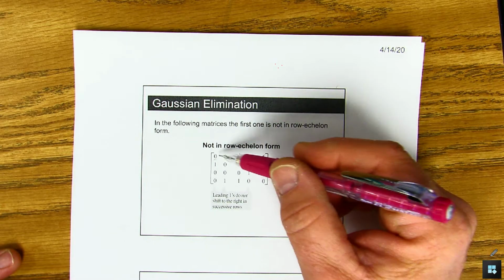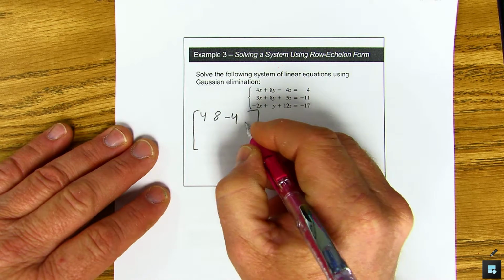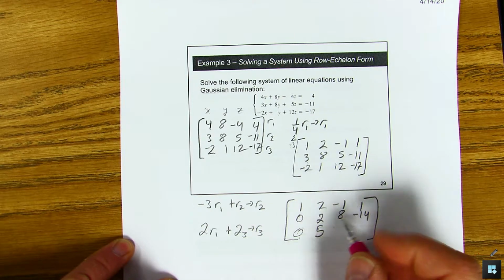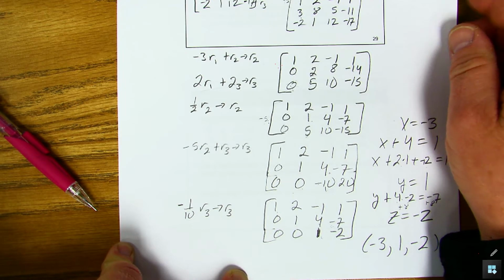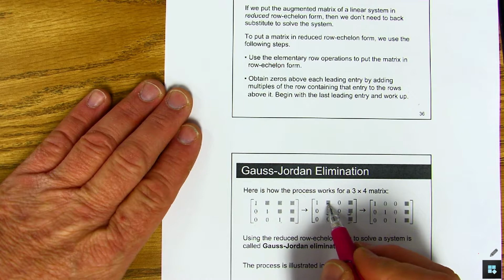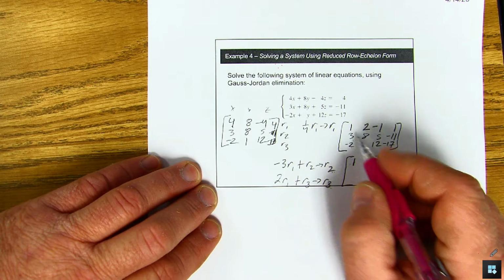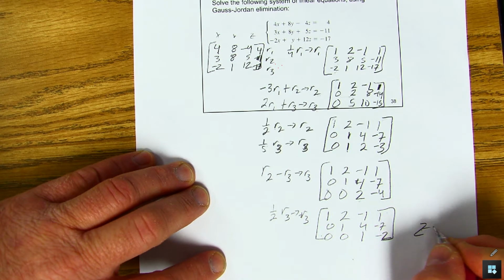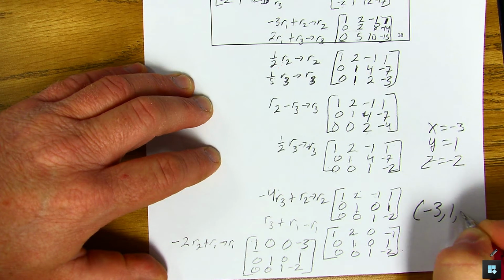MATH 1050 Chapter 6 1 Part 2 Gaus and Gaus Jordan